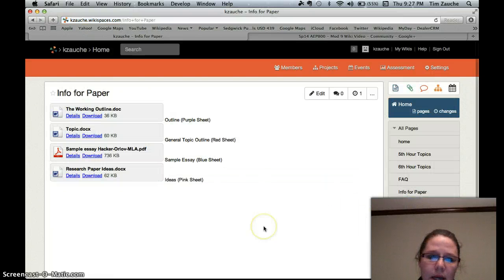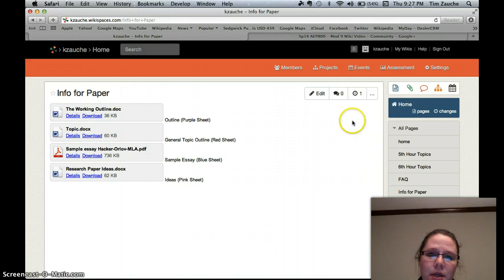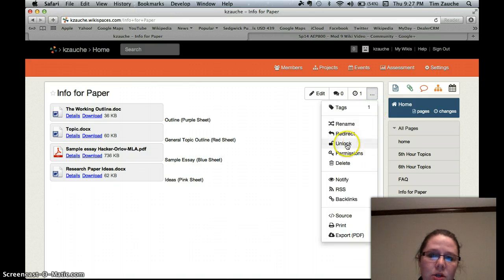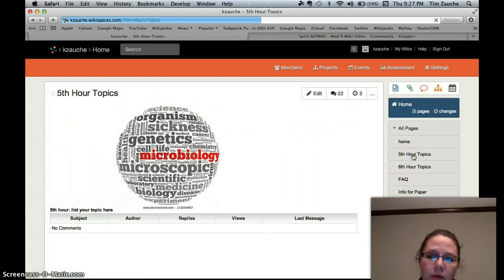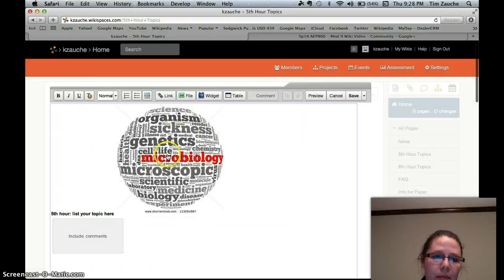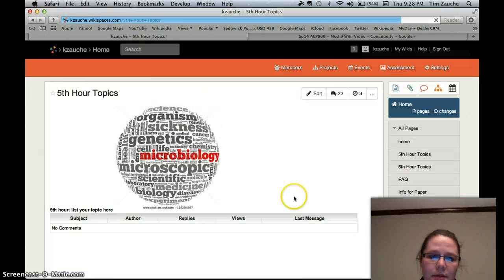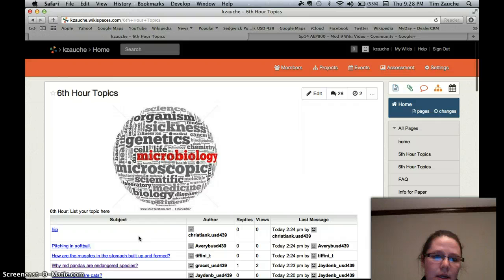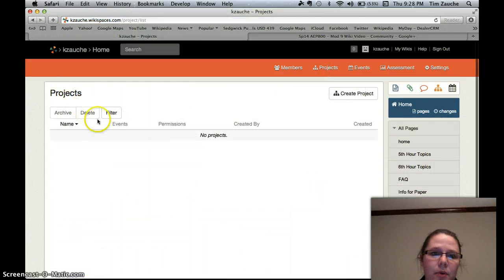Wiki Site Review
AEP 800 VA